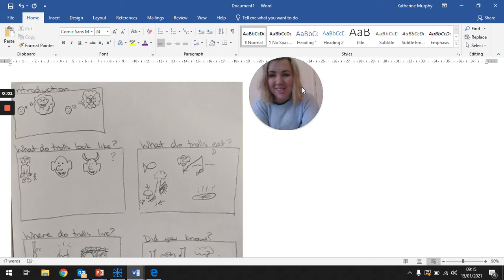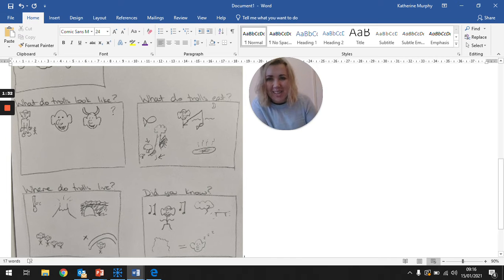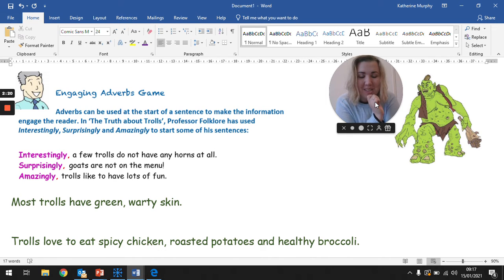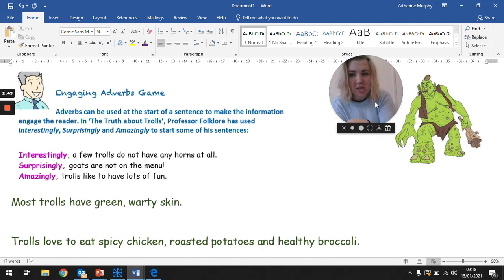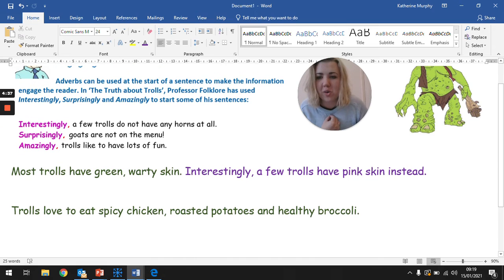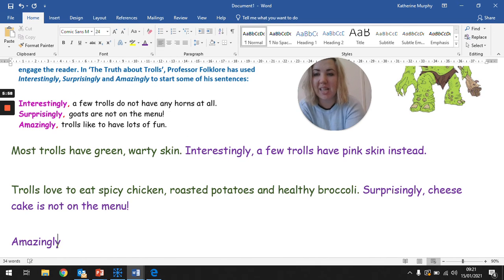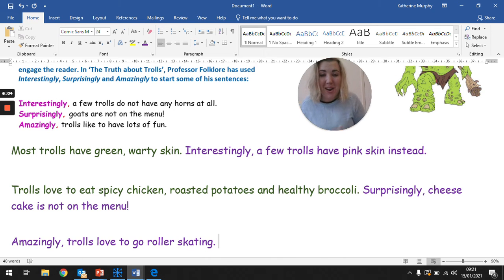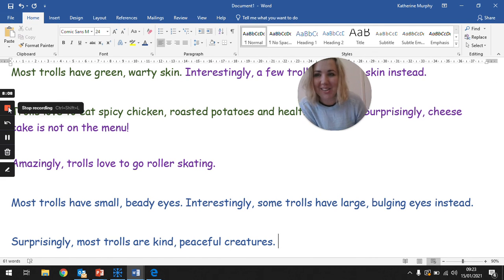Year 3 Home Learning - Friday 15 January English